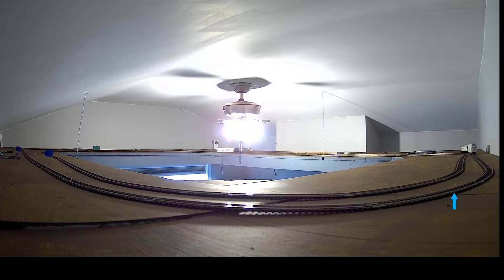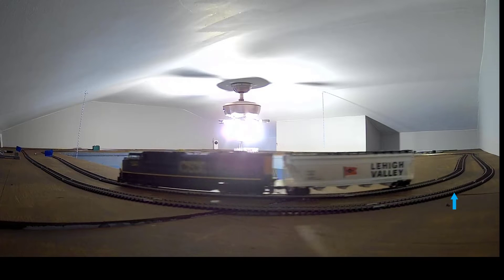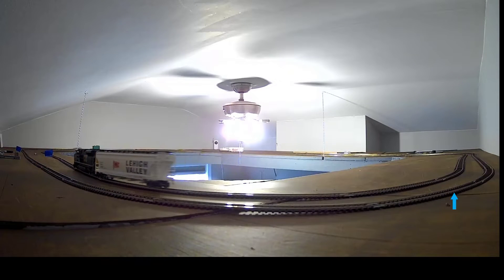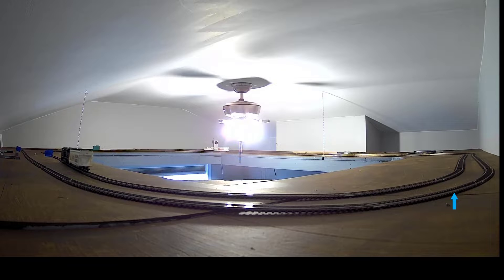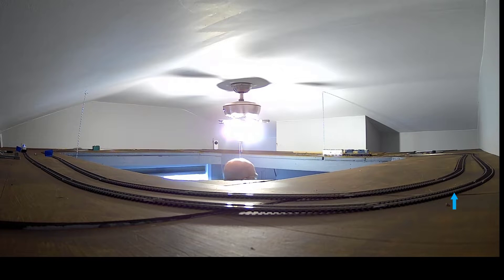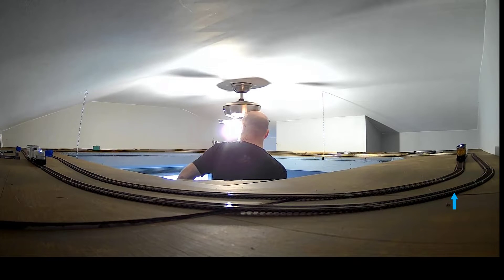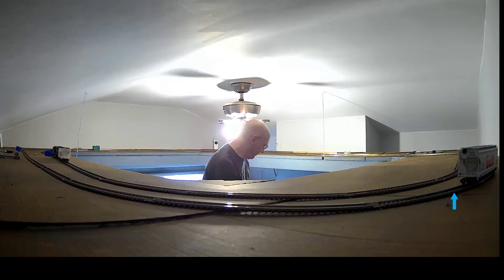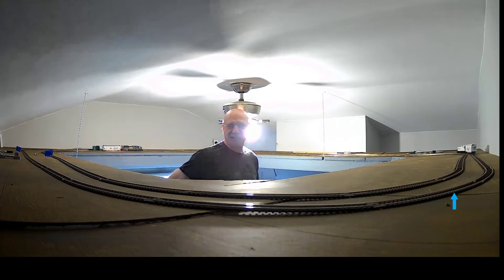111. Third Level trains running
Yesterday and today I added feeders to my third level inside and outside track.  Two engines and two cars run smooth,. The outside track had a turnout I forgot to pin down the turnout arm for the diverging track so the KCS ran off the track Since the track was not there yet that goes to my helix which is in progress.  I hope the sound is OK Trying to figure out OBS and my Cameras.  Let me know